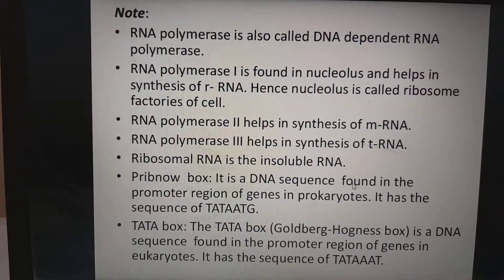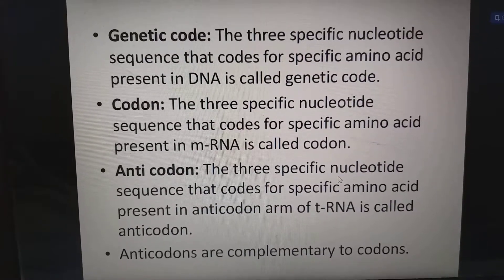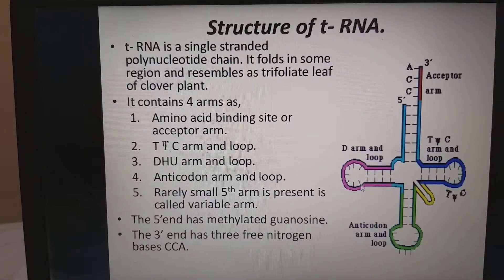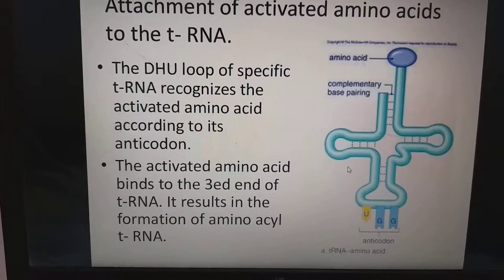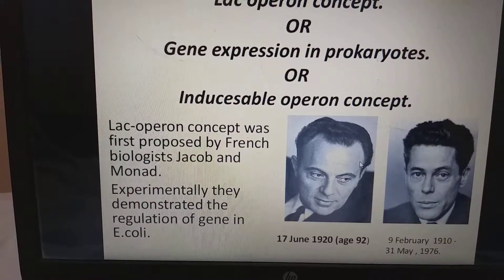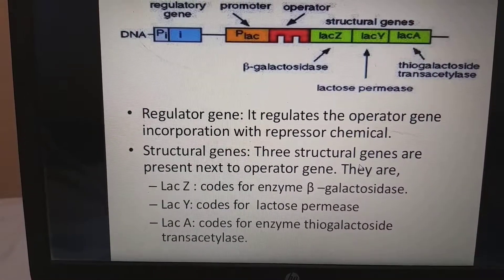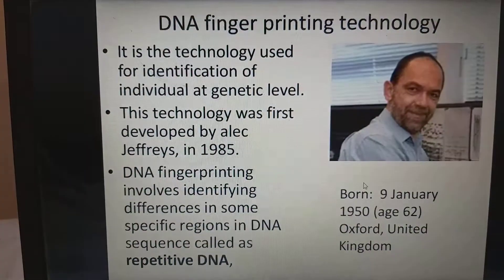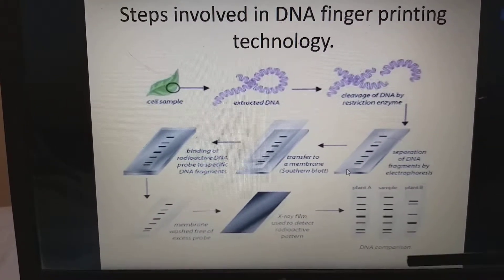MoLECULAR Basis of Inheritance Part3